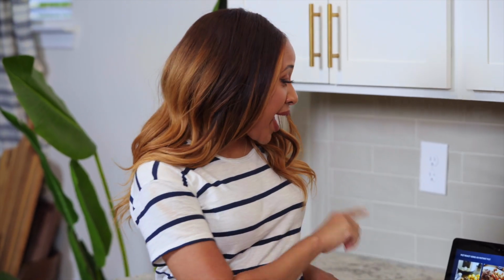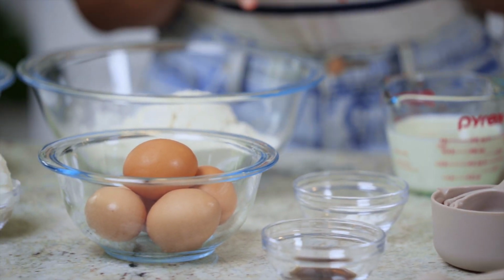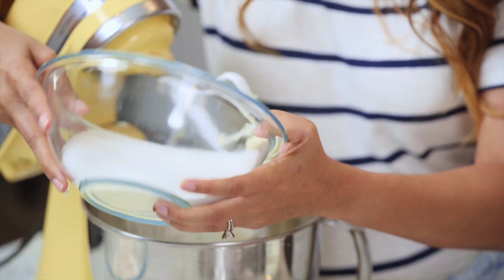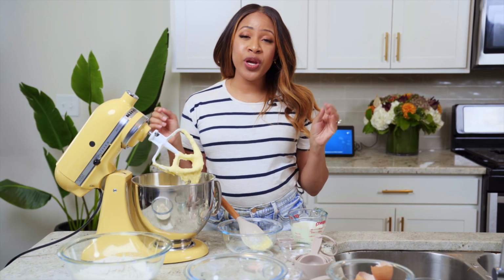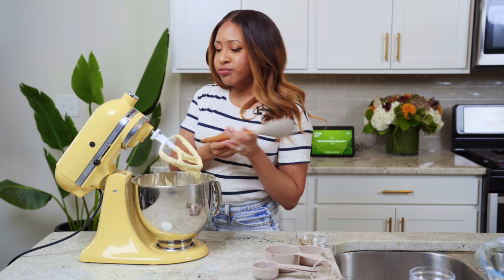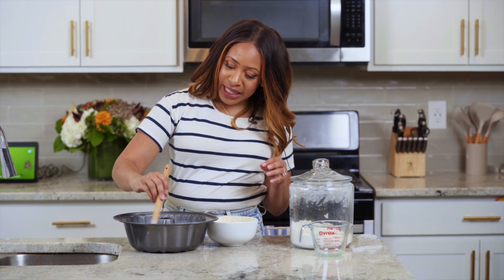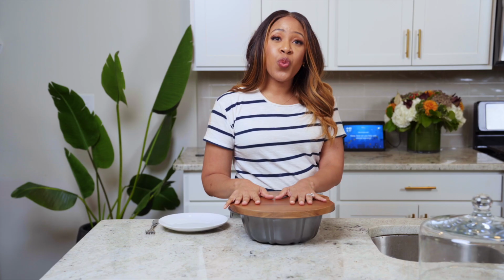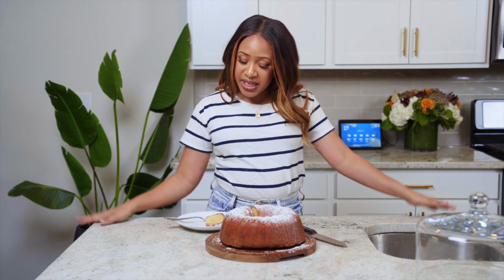My Pound Cake Recipe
Pound cake is one of my favorite things to make during the holidays for my family. I partnered up with Amazon Home to bring you guys 3 of my favorite holiday recipes and this is the first one.

WARNING: When you make this for your family, they will ask you to make it again. And again. And again.

ITEMS I USED:
Glass Cake Dome
Bundt Pan
Measuring Cup
Measuring Spoons
Glass Bowls
Mini glass bowls
Silicone Utensils